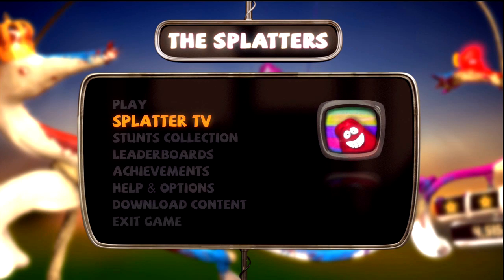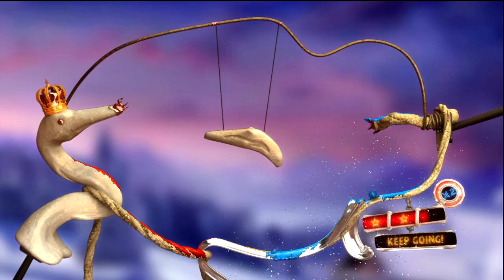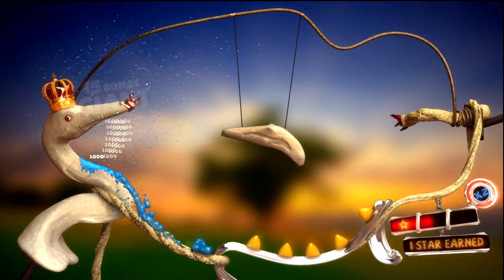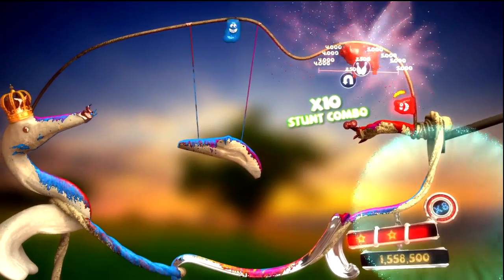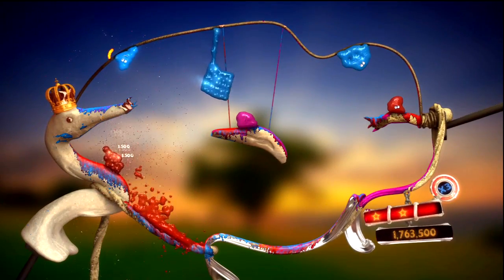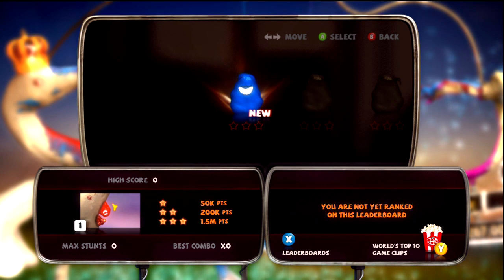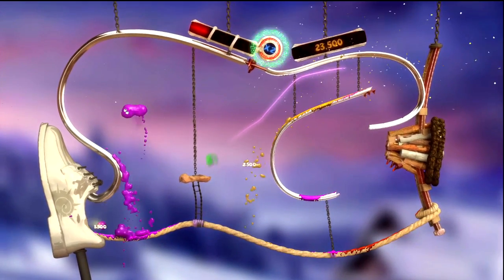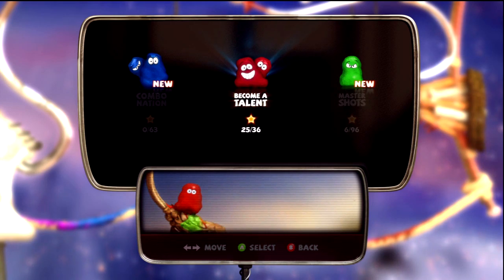Let's Look At - The Splatters [XBLA]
The Splatters is a physics-based puzzler (think Peggle, not Vessel) that arrives on XBLA this week. Although it hasn't blown me away, it looks fantastic and is surprisingly fun!